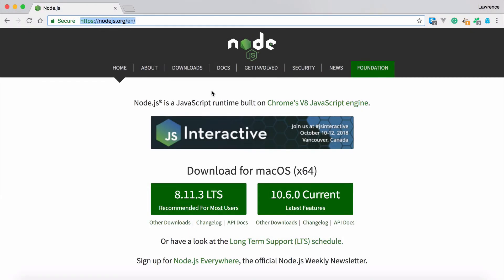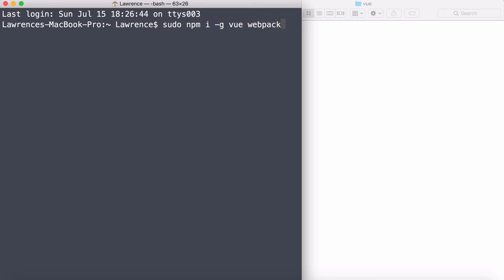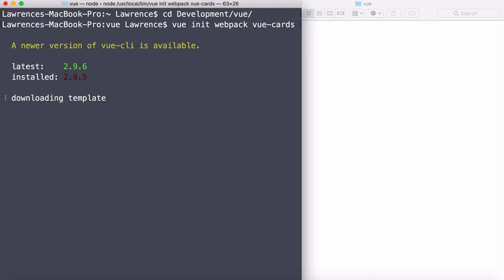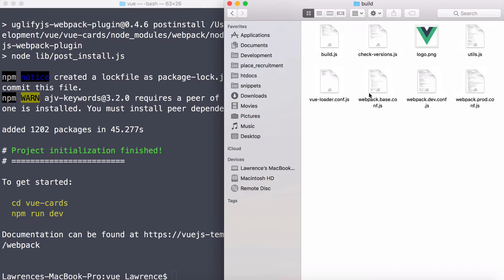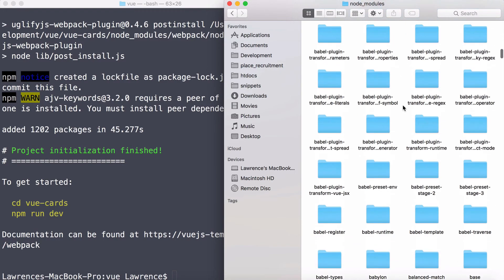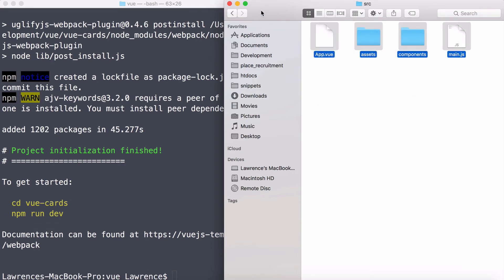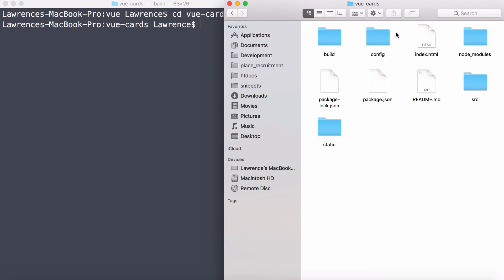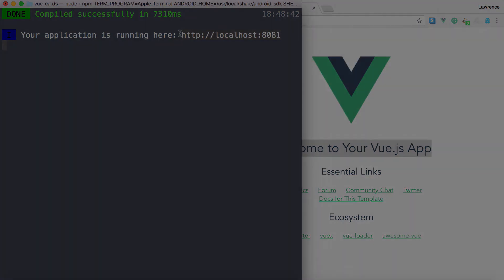Installation of VueJS & Project Autonomy | VueJS EP 02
In this lecture, we'll install NodeJS and then install Vue and Webpack from NPM. Next we'll look at creating a new Webpack project and the setup itself.